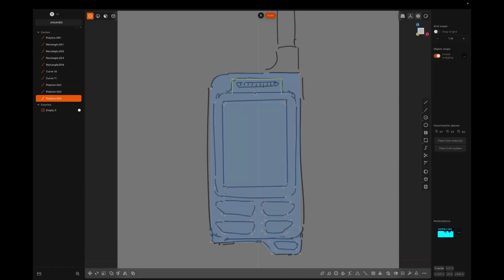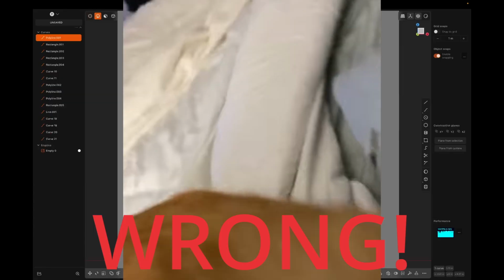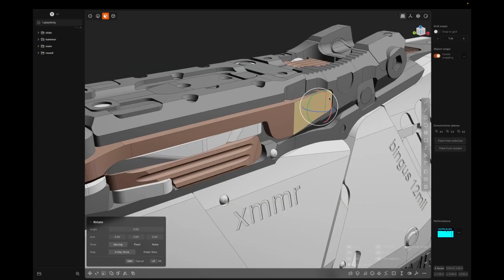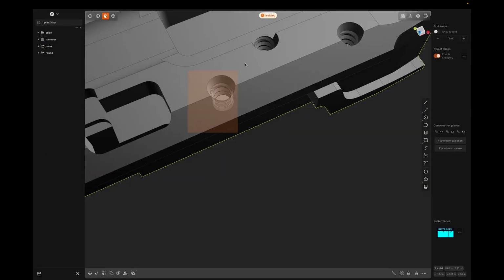Why Go Solid Early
The first episode of the series that will help guide you toward a more effective workflow.
It addresses a lot of things i saw people teach on youtube where they work with curves for way too long to the point where i can see it being a problem.
Hopefully ill come up with some more in the future.
you can check my plasticity related tutorials on artstation